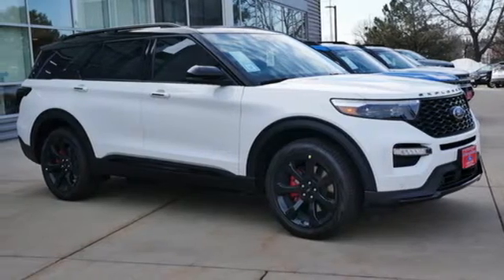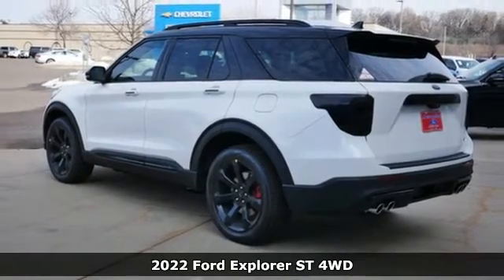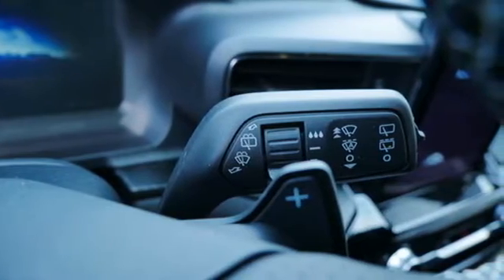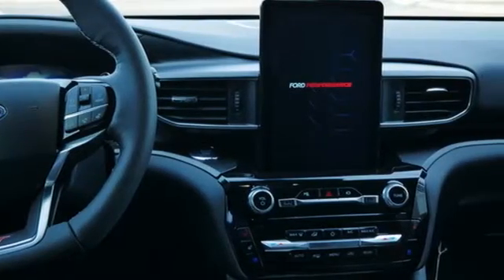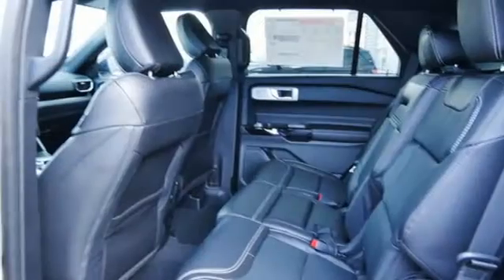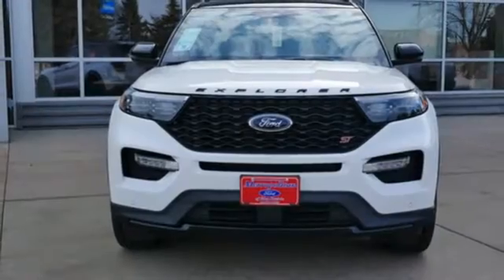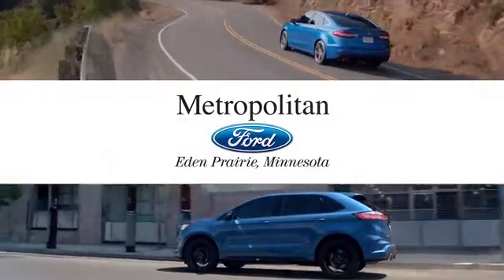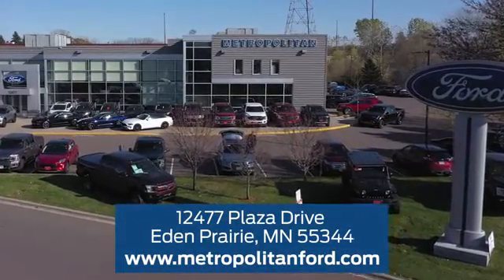New 2022 Ford Explorer Minneapolis MN Eden Prairie, MN #224081 - SOLD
Year: 2022
Make: Ford
Model: Explorer
Trim: SUV
Engine: L V6 Cylinder Engine Cyl.
Transmission: 10-Speed A/T
Color: STAR WHITE
Stock #: 224081
VIN: 1FM5K8GC4NGB01759

Address:
12477 Plaza Drive